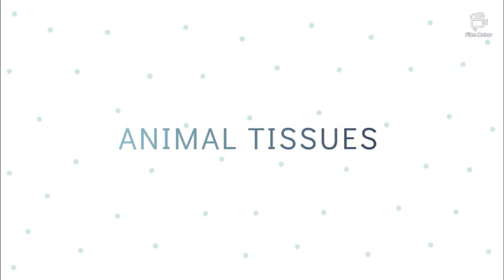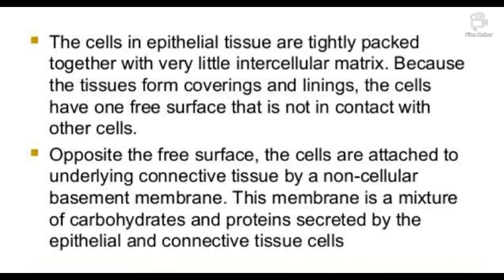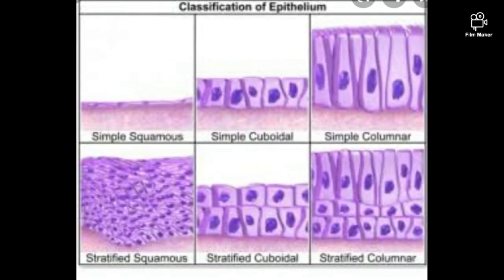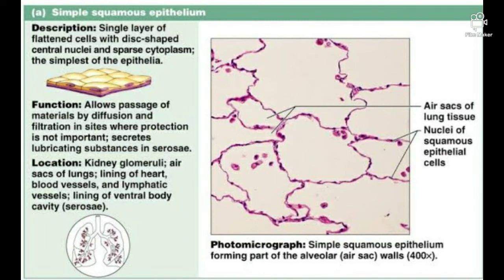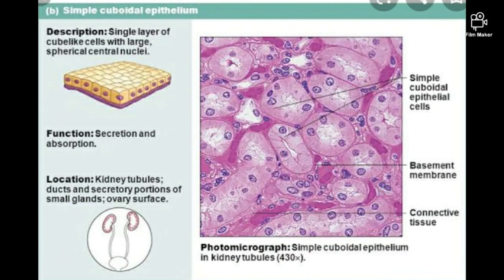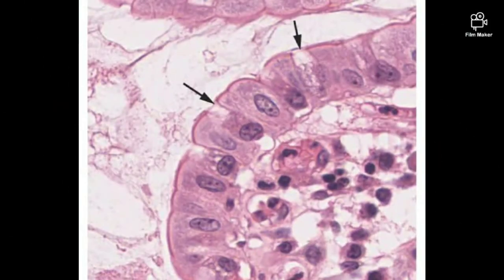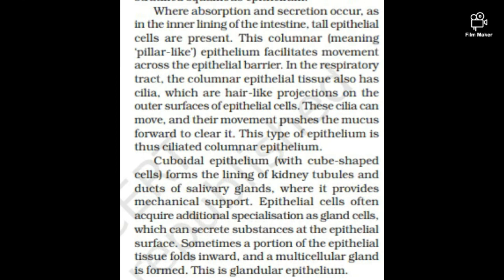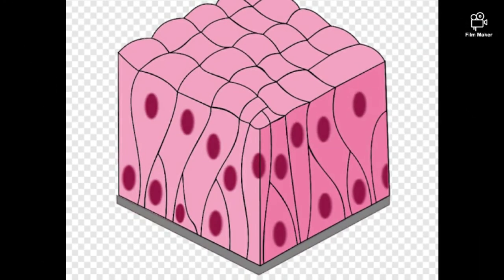ANIMAL TISSUES 1